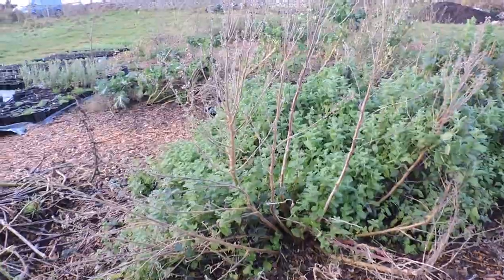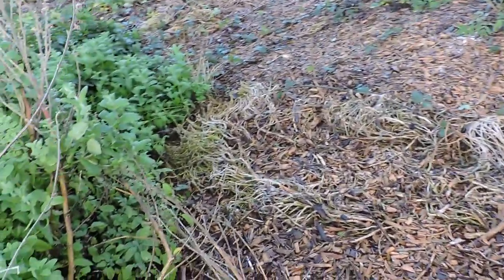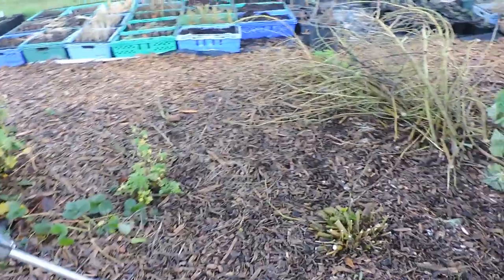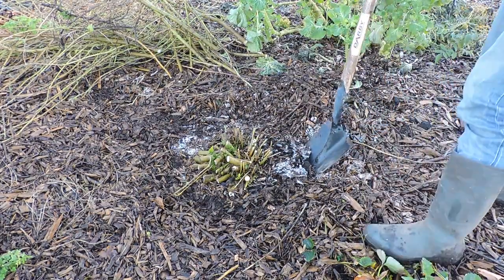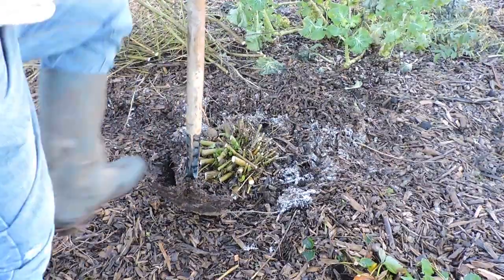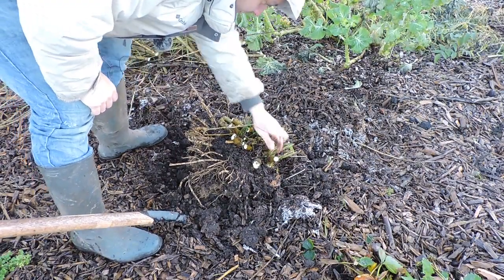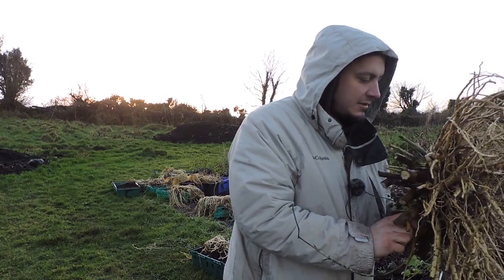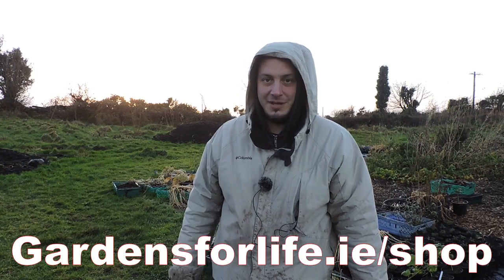Marshmallow Harvest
Did you know where marshmallow sweets originally came from? They were traditionally made from the roots of the marshmallow plant since the time of the Egyptians whom reserved them as a food for gods and royalty. In this video we're going to harvest a 1.5 year old plant just at the end of it's second growing season. The leaves make for a good herbal tea for a dry throat as they contain mucilage. The name comes from it's native wetland habitat and it's velvety soft leaves.

The flowers are ornamental, edible and also attract beneficial insects to the garden. It was grown in our super charged no dig woodchip island garden. We're very pleased with the result, especially considering there was no maintenance involved. The Winecap mushroom mycelium hidden beneath the mulch layer contributed by extending the plants roots in return for sugar in a symbiotic relationship.

Check out our website for lots of pictures, info and videos on near zero maintenance and highly productive gardening, many recipes, country wine and cordial making, medicinal and food plants, plant propagation and much more.